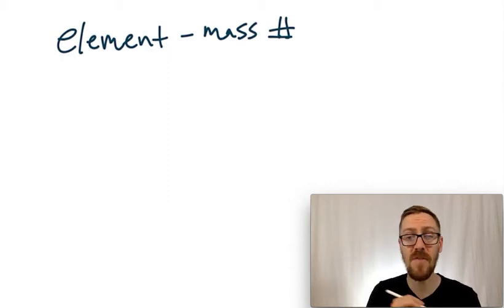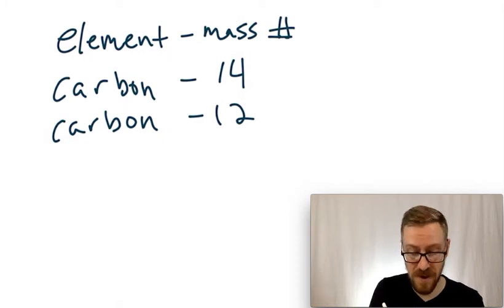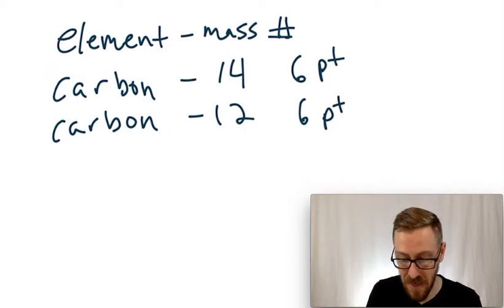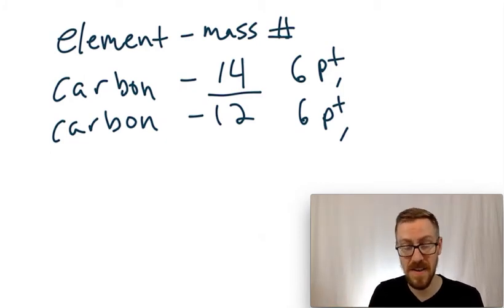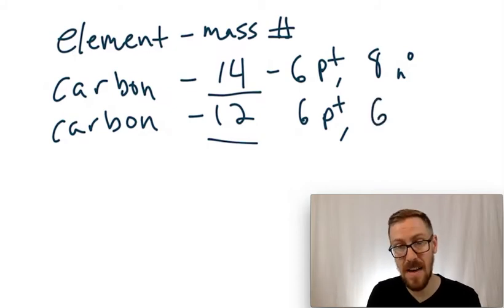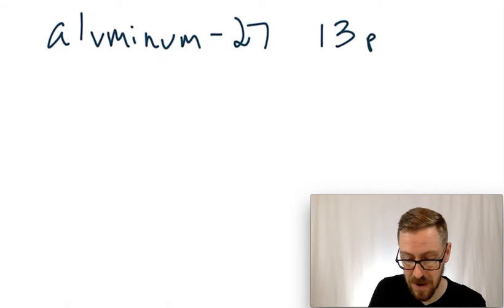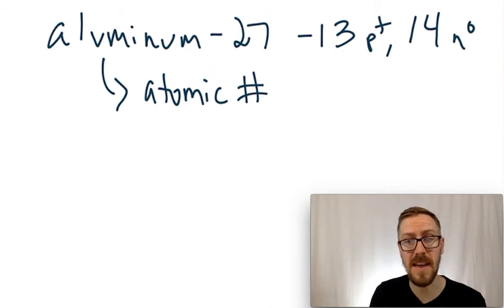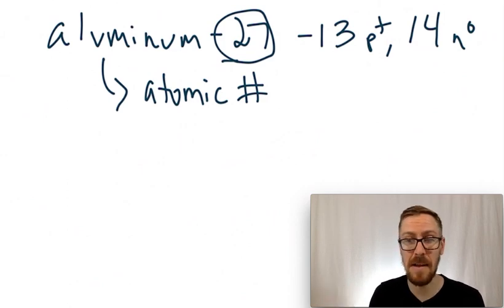Isotopes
This video explains how to figure out how many protons and neutrons are in a given isotope